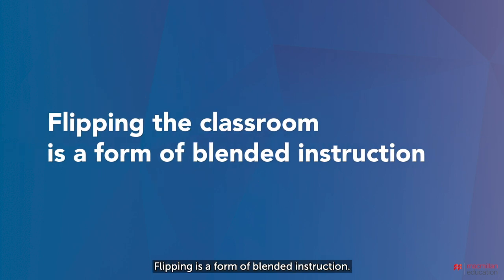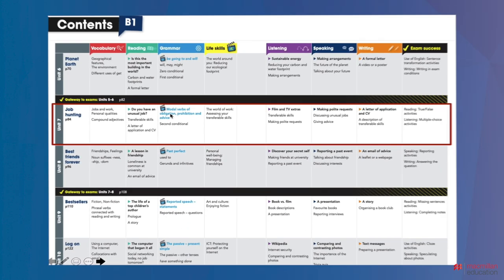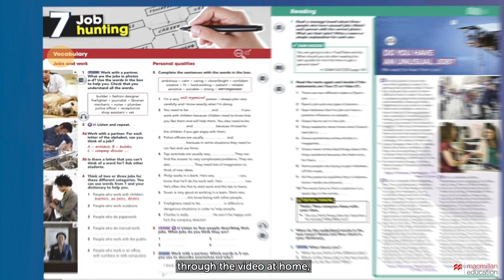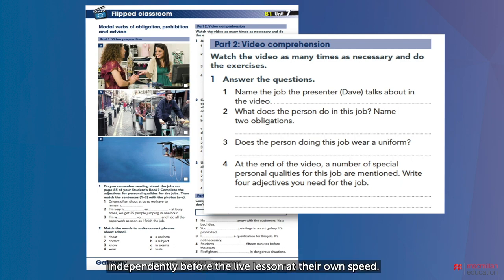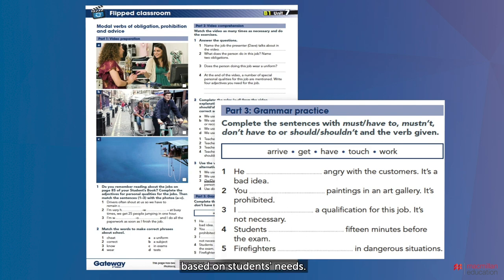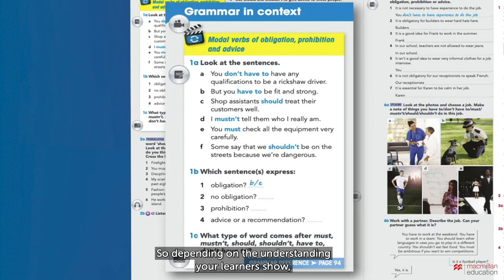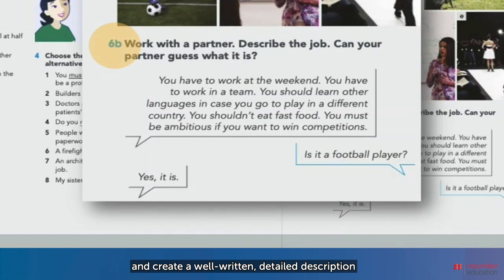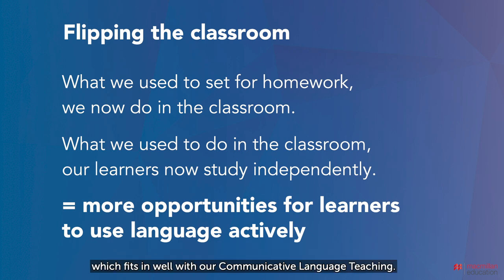The Virtual Classroom - Gateway 2nd Edition Making the most of the flipped classroom videos